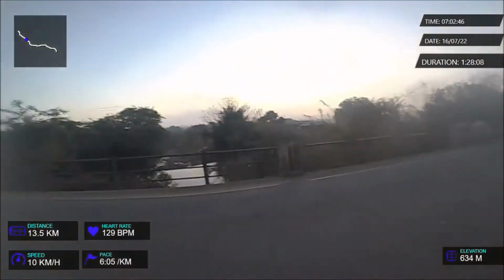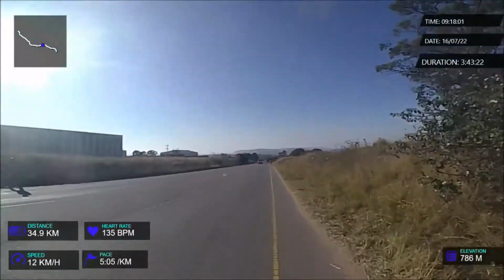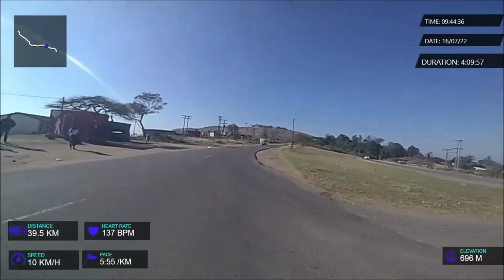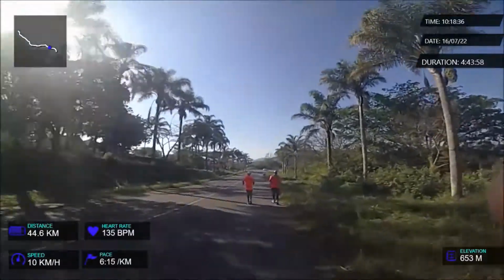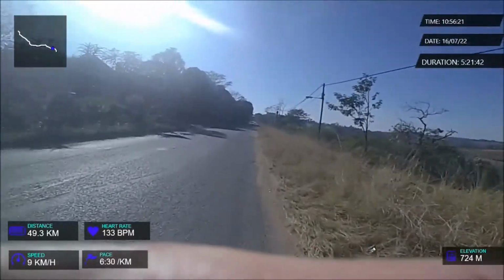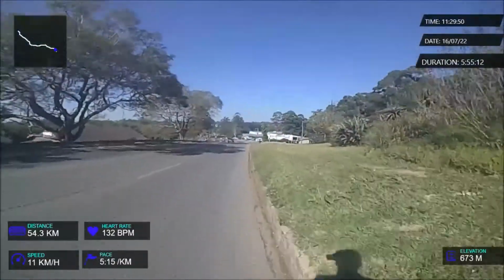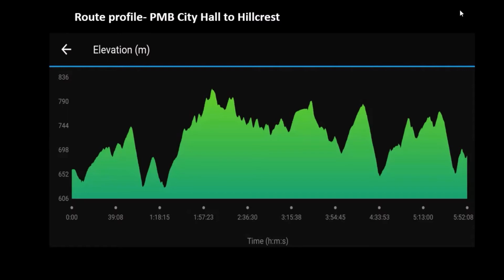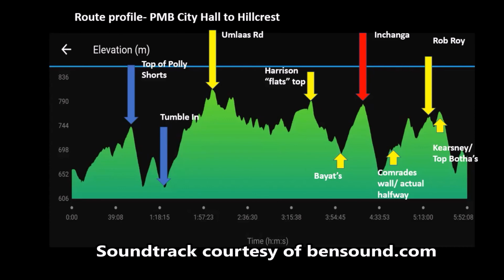Comrades Route Tester with BLR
the 16 July Route Tester with Beloved Long Runs.
Who came up with the term downrun?